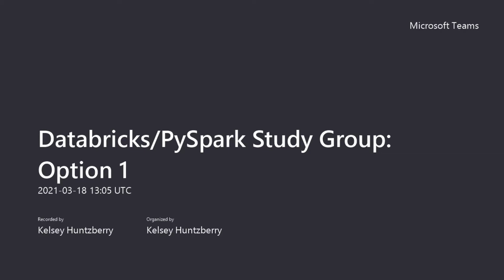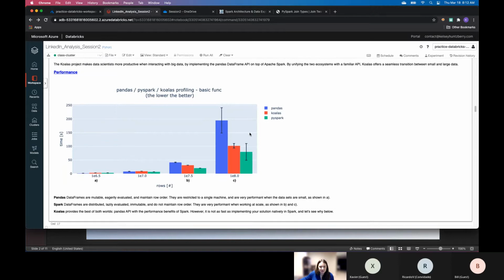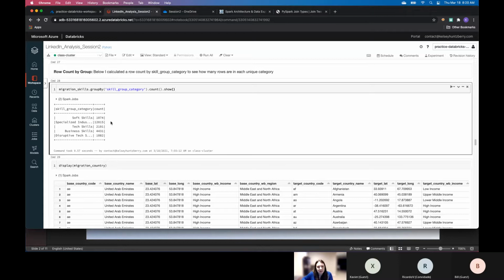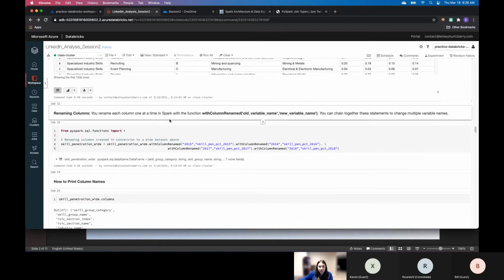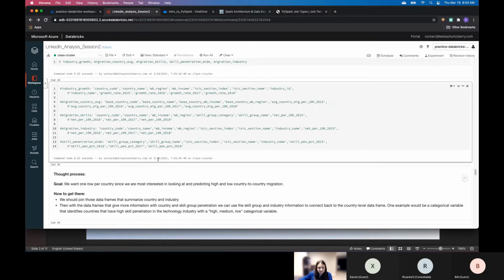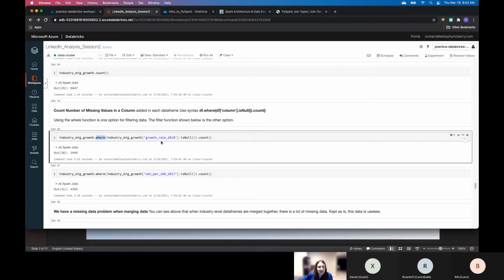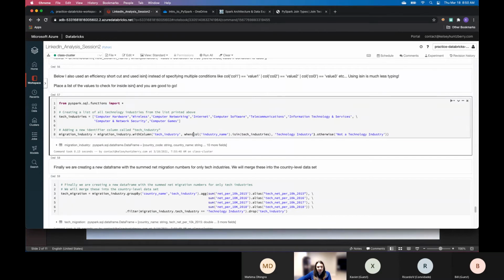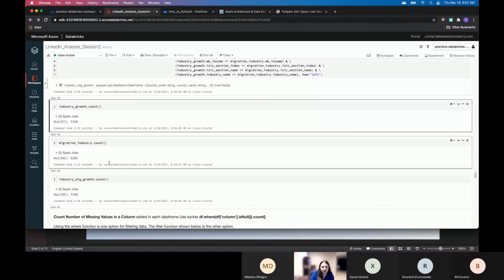Introduction to PySpark: Data Manipulation Basics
In this session we cover PySpark basics such as reading in data, filtering, joining, selecting/dropping columns, and creating new columns. We also cover how to use Koalas, which allows you to use Python Pandas inside Databricks that uses parallel processing!